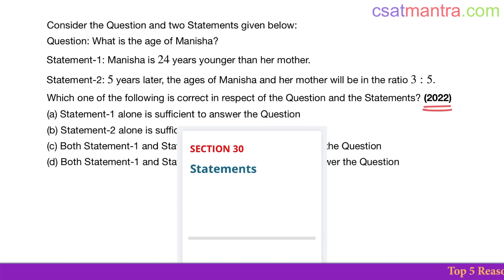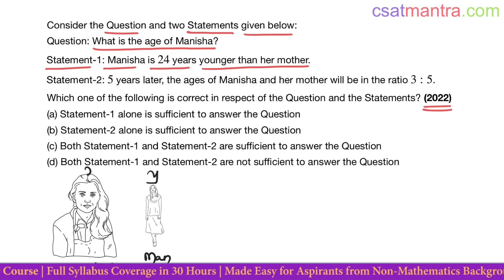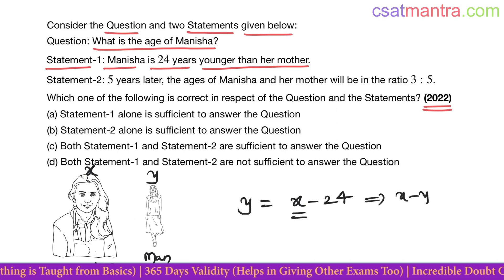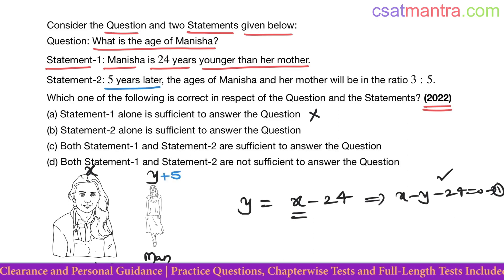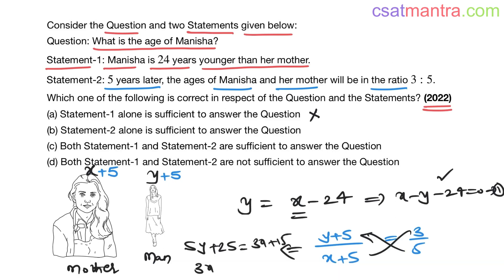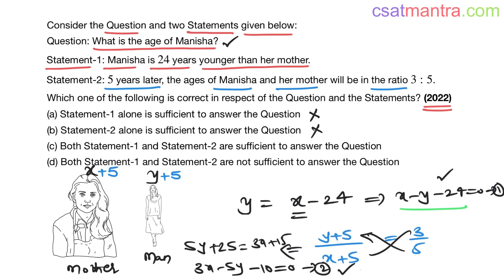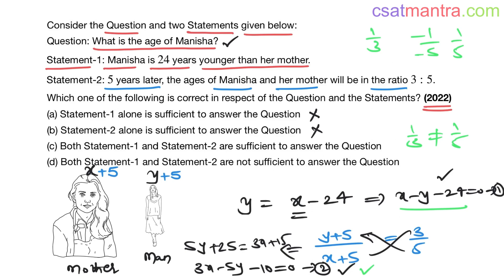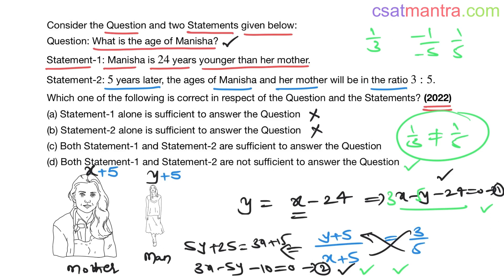Question: What is the age of Manisha? Statement-1: Manisha is 24 | UPSC | CSAT 2022 | CSAT MANTRA